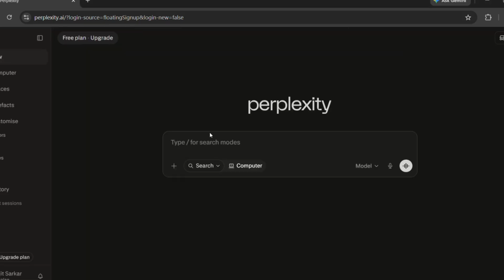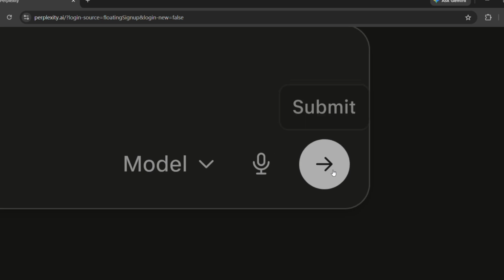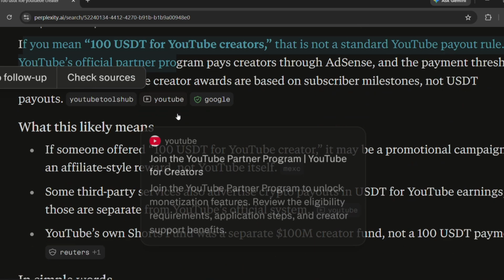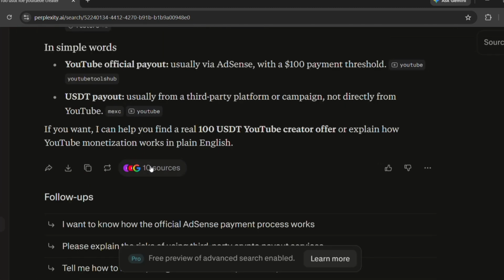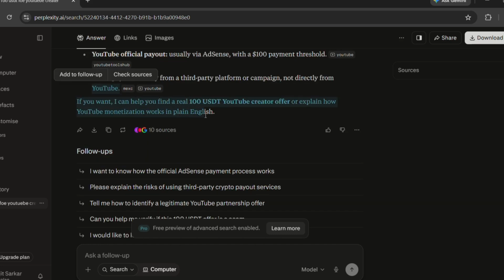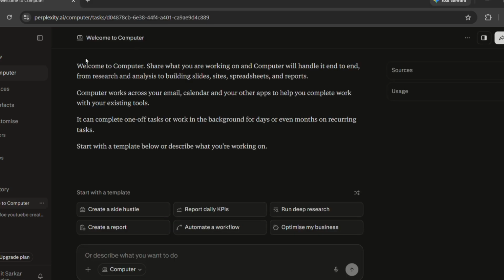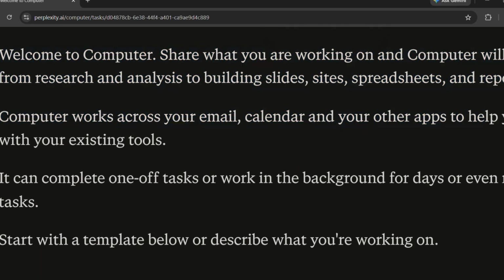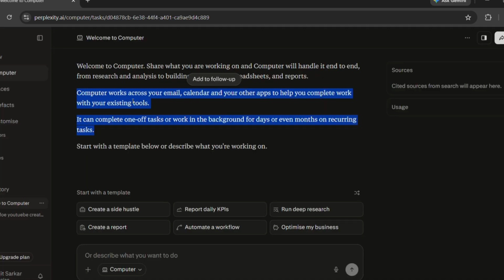How to Use Perplexity AI for Amazon Product Research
Want to research products faster using AI? In this complete beginner-friendly tutorial, you'll learn how to research products on Perplexity AI step by step. Whether you're an Amazon seller, Shopify store owner, dropshipper, affiliate marketer, eCommerce entrepreneur, digital marketer, or simply looking for the best products to buy, Perplexity AI can help you find valuable product insights in minutes.

In this video, I'll show you how to use Perplexity AI to research products, compare features, analyze customer reviews, discover trending products, evaluate competitors, find pricing information, and make smarter buying or selling decisions using AI-powered search.

⭐ In This Video You'll Learn:

✔️ How to use Perplexity AI for product research
✔️ Compare products using AI
✔️ Find the latest product information
✔️ Analyze customer reviews and ratings
✔️ Discover trending products and niches
✔️ Research competitors effectively
✔️ Save time with AI-powered search
✔️ Make better buying and business decisions

👍 If this tutorial helped you, don't forget to Like, Comment, Share & Subscribe for more videos on Perplexity AI, ChatGPT, Claude AI, Gemini AI, Genspark AI, Figma AI, Lovable AI, Bolt AI, AI productivity tools, automation, business AI, and the latest AI tutorials.

 Official Resources